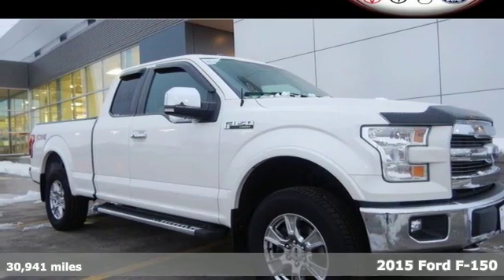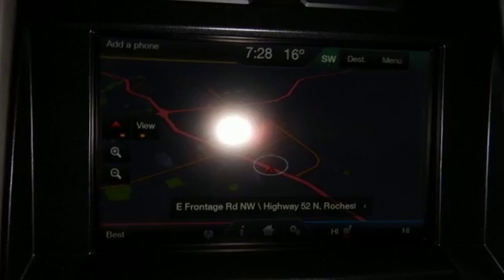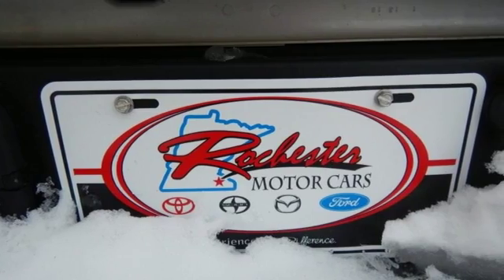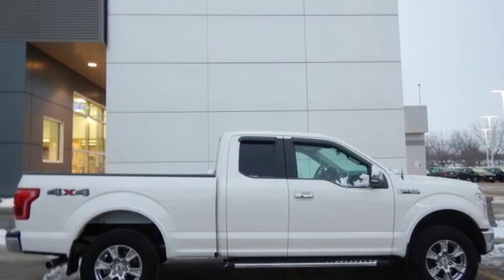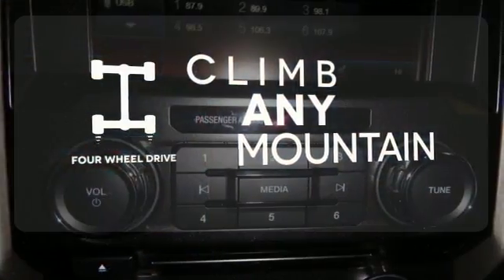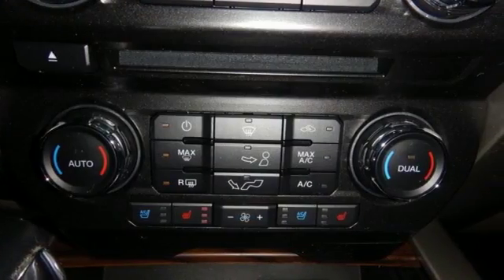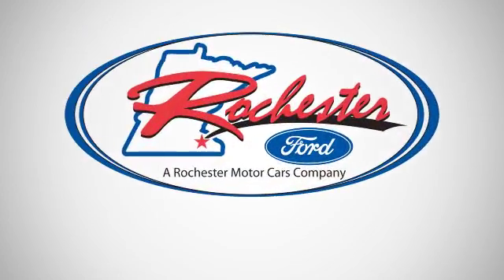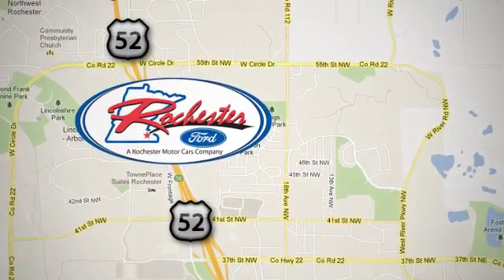Certified 2015 Ford F-150 Rochester MN Winona, MN FA168642 - SOLD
Year: 2015
Make: Ford
Model: F-150
Trim: Lariat
Engine: 5.0L V8 FFV
Transmission: 6-Speed Automatic Electronic
Color: White
Interior: Medium Light Camel
Mileage: 30941
Stock #: FA168642
VIN: 1FTFX1EF0FFA39928
2015 Ford F-150 Lariat in White Platinum Metallic Tri-Coat features include:, One Owner, Ford Certified, Bluetooth / Hands-Free, Navigation, Backup Camera, Clean Vehicle History Report, Blind Spot Monitor, Sunroof/Moonroof, Remote Start, Tow Package, Trailer Sway Control, 4WD, Aux. Input, USB Port, Sirius/XM Satellite Radio, Smart Key, Touchscreen, Rear Parking Sensors, Leather Seats, Heated/Cooled Seats, Clean Title, Bought at Rochester Ford, Serviced at Rochester Ford, and Employee Owned. Equipment Group 501A Mid (110V/400W Outlet, BLIS Blind Spot Information System, LED Side-Mirror Spotlights, Power Glass Sideview Mirr w/Body-Color Skull Caps, Remote Start System, Reverse Sensing System, and Universal Garage Door Opener), Lariat Chrome Appearance Package (Chrome 3-Bar Style Grille w/Chrome Surround, Chrome Angular Step Bars, Chrome Door Handles w/Body-Color Bezel, Chrome Skull Caps on Exterior Mirrors, and Single-Tip Chrome Exhaust), ABS brakes, Compass, Electronic Locking w/3.55 Axle Ratio, Electronic Stability Control, Front dual zone A/C, Heated door mirrors, Heated front seats, Illuminated entry, Integrated Trailer Brake Controller, Low tire pressure warning, Remote keyless entry, Traction control, and Wheels: 18" Chrome-Like PVD. brbrIf you demand the best, this fantastic 2015 Ford F-150 is the truck for you. Ford Certified Pre-Owned means you not only get the reassurance of a 12Mo/12,000Mile Comprehensive Warranty, but also up to a 7-Year/100,000-Mile Powertrain Limited Warranty, a 172-point inspection/reconditioning, 24/7 roadside assistance, trip-interruption services, rental car benefits, and a complete CARFAX vehicle history report. brbrStop by, call, or email us today at Rochester Ford. We look forward to earning your business.

Address:
4900 Hwy 52 North